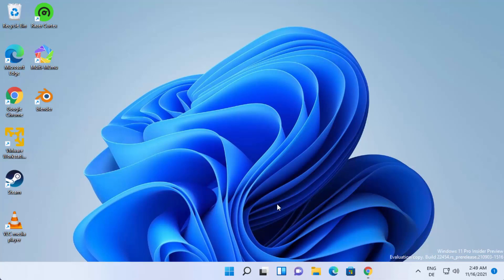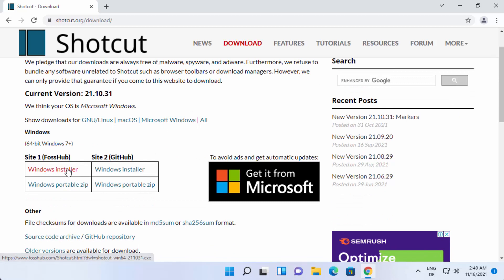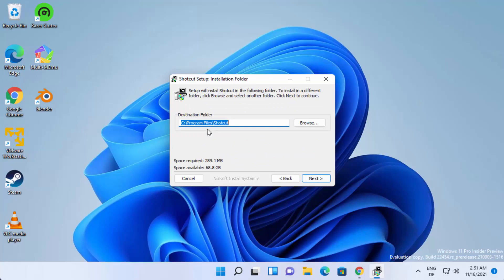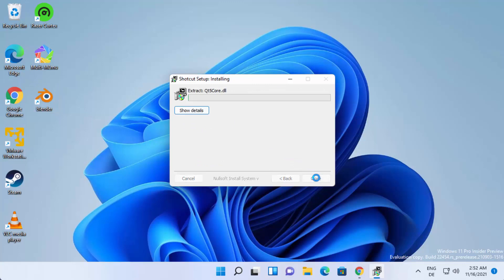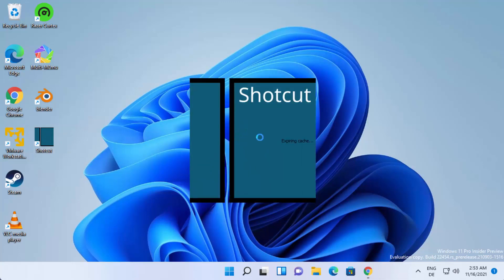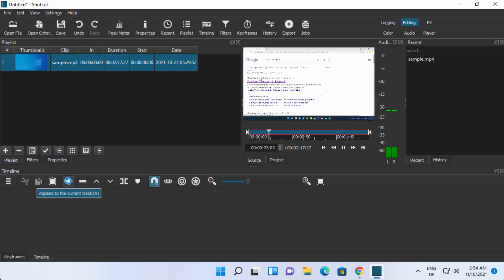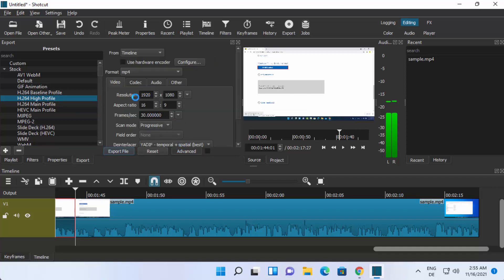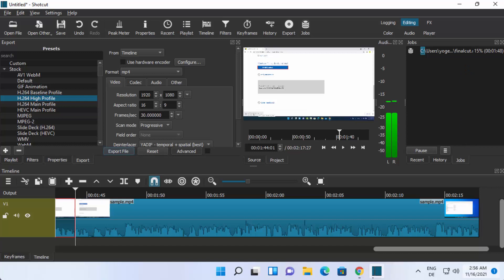How To Install Shotcut Video Editor On Windows 11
In this video we will see How to Install Shotcut Video Editor  on Windows 11. So let us see how to Download Shotcut Video Editor  Offline Installer and Install Shotcut Video Editor  for Windows 11 PC

topics addressed in this tutorial:
Shotcut Video Editor  for windows 11
download Shotcut Video Editor  for windows 11 32 bit
download Shotcut Video Editor  for windows 11 64 bit
Shotcut Video Editor  3 download for windows 11
Shotcut Video Editor  4 download
Shotcut Video Editor  filehippo
Shotcut Video Editor  4 download for pc
Shotcut Video Editor  3 download for pc